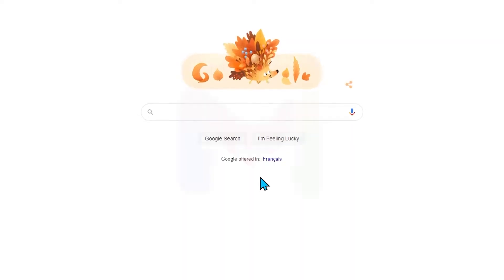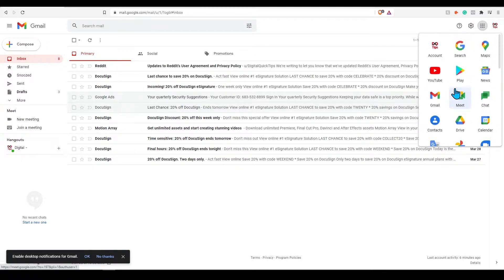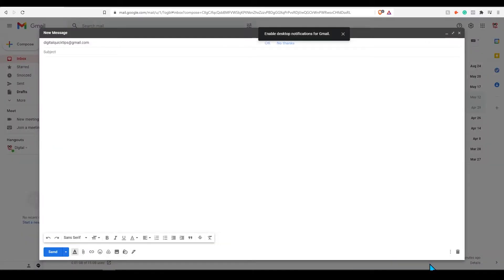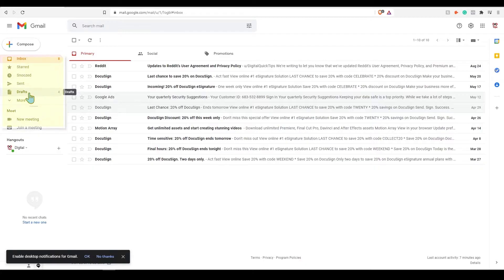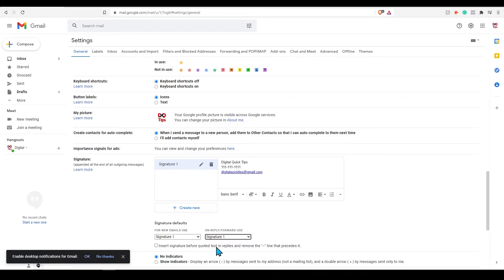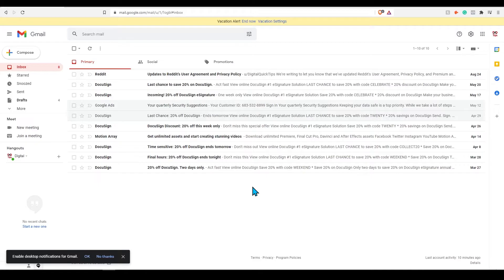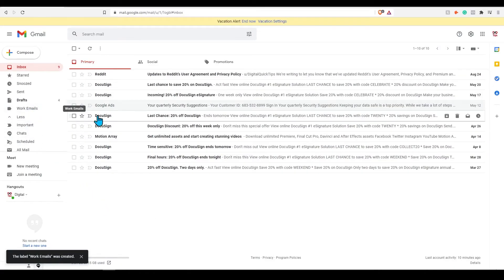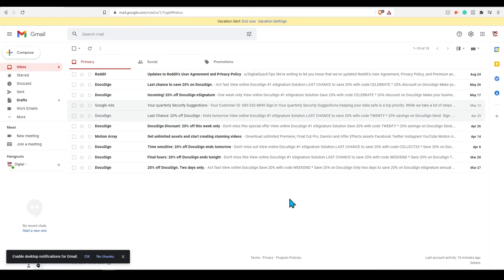Setup And Introduction To Gmail In 2021 - Gmail Tutorial For Beginners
In today's video, we are going to be going over the basics of Gmail and getting it set up. We will go over composing your first email, setting up Gmail Signatures, Vacation Responses, and Labels. While this is just an introductory video, it is a great start to get started with switching over to Gmail.

0:00 Introduction
0:42 Gmail Homescreen
1:19 Composing your first email
2:25 Can't find your email draft?
2:46 Gmail Signatures
3:31 Vacation Automated Responses
4:06 Accidentally clicked an email and can't find it?
4:42 Creating your first label